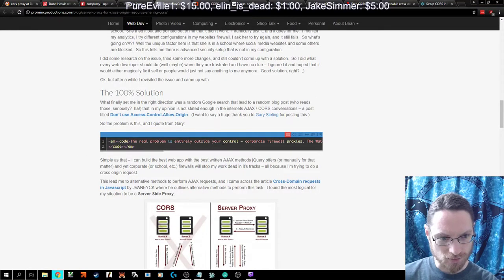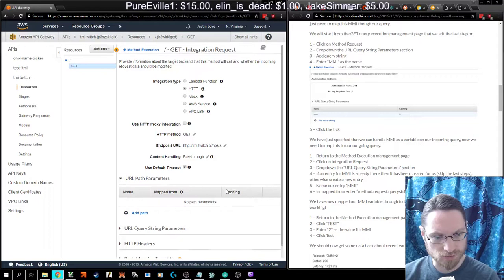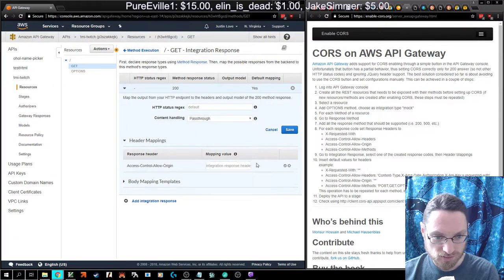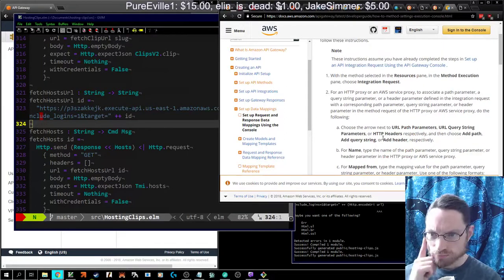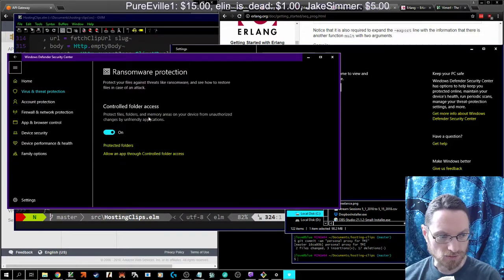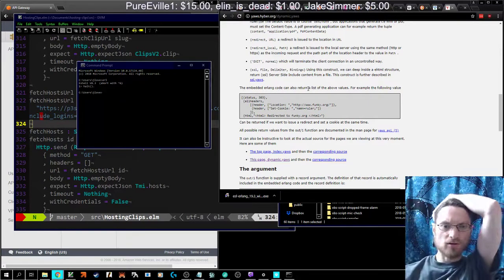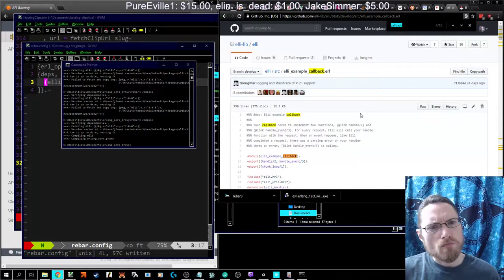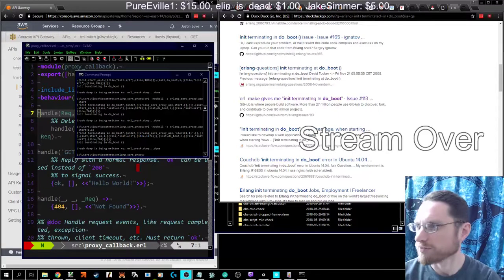Personal CORS Proxy?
Got something working with AWS API Gateway, then poking a bit a Erlang with limited success.